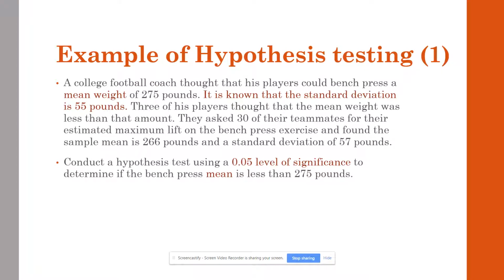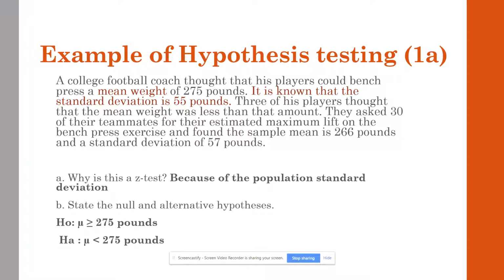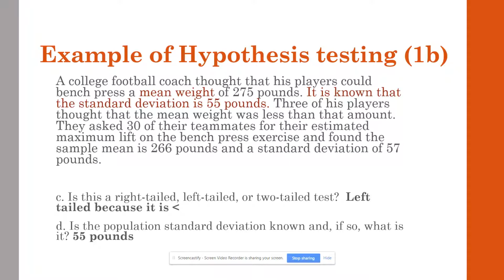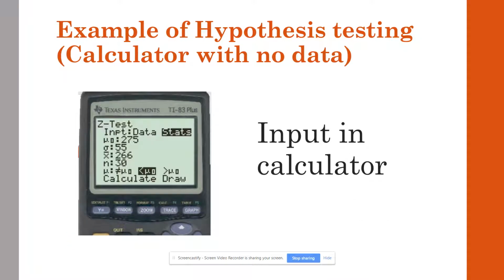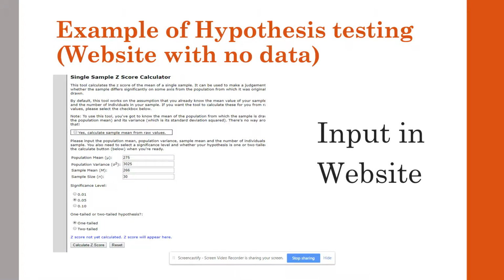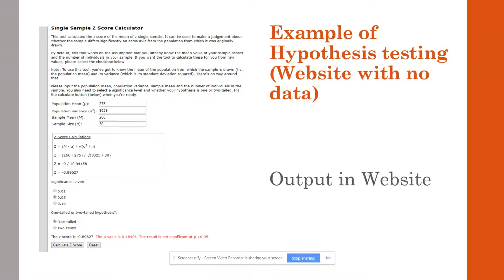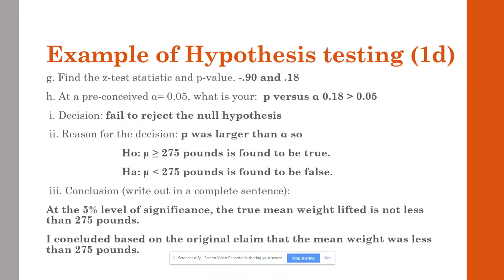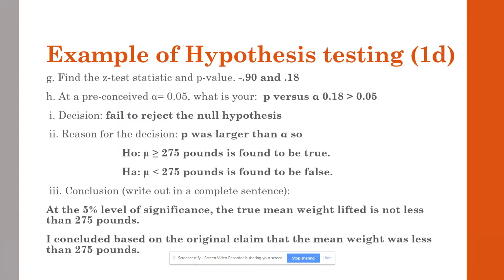Example 1 for z test